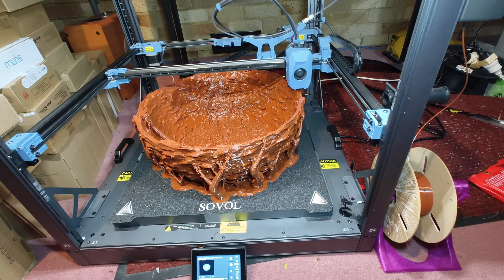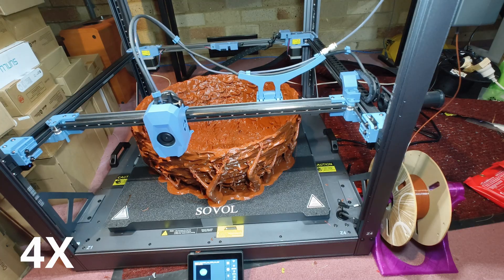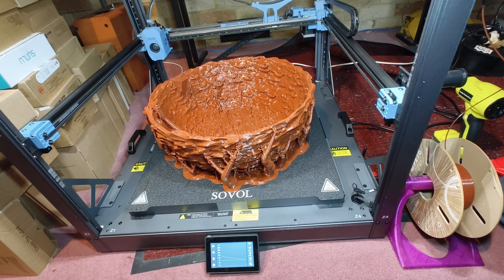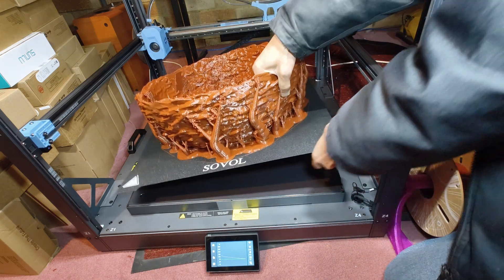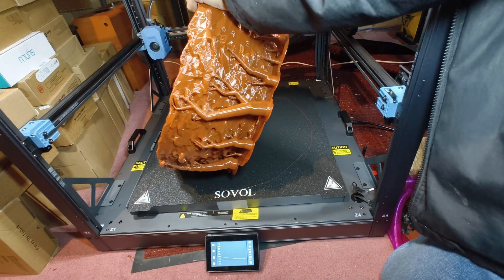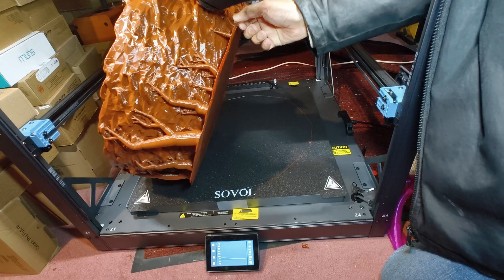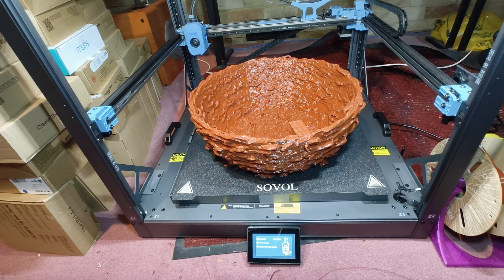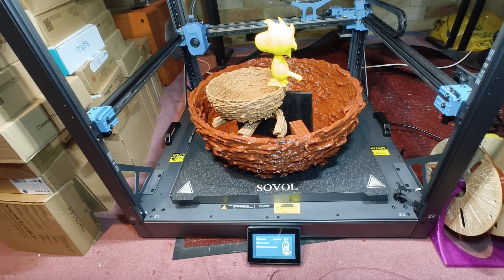SOVOL SV08 Max MASSIVE PRINT CHALLENGE: Printing Woodstock’s Nest in 29 Hours with 0.8mm Nozzle PETG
📝 Ultimate 3D Printing Breakdown:

In this epic 3D printing marathon, we push the SOVOL SV08 Max to its limits by printing a life-sized Woodstock’s Nest (from Peanuts) using a 0.8mm nozzle and Elegoo Rapid PETG filament! This 29-hour, 2kg filament monster print showcases what this beast of a printer can really do with the right setup.

🔥 Why This Print is SPECIAL:
✅ Stress-testing the SV08 Max – How it handles long-duration, large-volume prints
✅ 0.8mm nozzle vs. PETG – The speed vs. detail sweet spot
✅ Elegoo Rapid PETG performance – Fast printing without sacrificing strength

🛠️ FULL PRINT SETUP & SETTINGS:
Printer: Sovol SV08 Max (500x500x450mm build volume)
Nozzle: 0.8mm hardened steel
Filament: Elegoo Rapid PETG (brown)
Slicer: OrcaSlicer (Generic PETG HF)

⚙️ Critical Settings:

Nozzle Temp: 255°C (optimal for Elegoo Rapid PETG)

Bed Temp: 80°C (great adhesion, no warping)

Layer Height: 0.4mm (balances speed & detail)

Infill: 10% Gyroid (strong & lightweight)

Supports: Tree (minimal waste, easy removal)

⏱️ Print Stats & Efficiency:
🕒 Total Time: 1 day, 5 hours, 12 minutes
⚖️ Filament Used: ~1.95kg (almost a full 2kg spool!)

🔍 Key Observations & Lessons Learned:
✔ The SV08 Max is a BEAST – No overheating, no layer shifts, just consistent printing
✔ 0.8mm Nozzle = Huge Time Savings – Would’ve taken 2x longer with 0.4mm
✔ Elegoo Rapid PETG is NO JOKE – Super smooth flow, no clogs, minimal stringing
✔ Power Loss Recovery Works – Had a brief power flicker; printer resumed perfectly

🛑 Challenges & How We Solved Them:
⚠ Warping Risk? → 80°C bed + PEI sheet = flawless adhesion
⚠ Overhangs? → Tree supports saved the day

🎨 Post-Processing & Finishing:
Support Removal: Easy with pliers (PETG is tough but not brittle)

Painting (Optional): Acrylics work great on PETG

💬 DISCUSSION TIME!
🔹 Would YOU attempt a 29-hour print?
🔹 What’s the biggest thing YOU’VE printed?
🔹 Favorite fast-printing filament?

🔗 LINKS & RESOURCES:
🛒 Elegoo Rapid PETG:
🛒 0.8mm Nozzle:

Next Up:
➡️ SV08 Max vs. Bambu Lab X1C – Speed & Quality Test!
➡️ 0.8mm vs. 0.4mm Nozzle – When to Use Which?